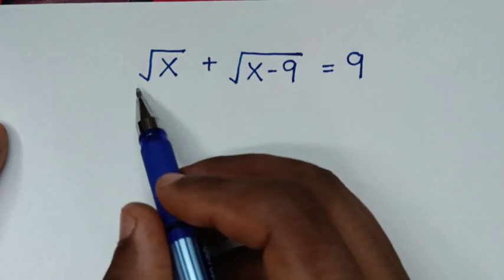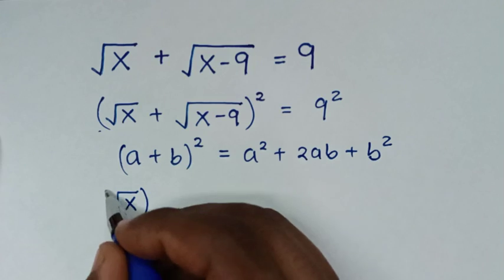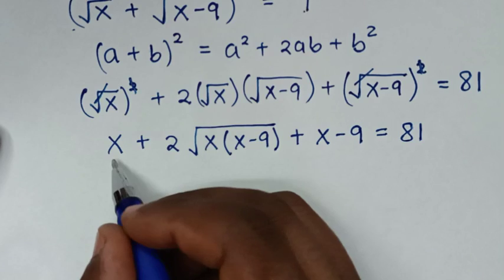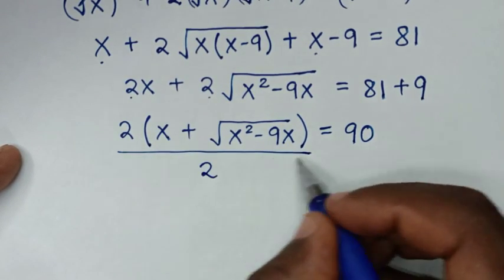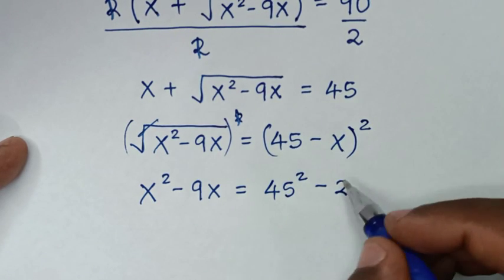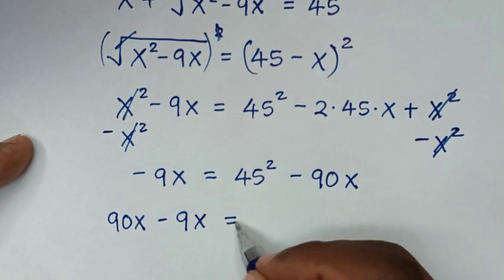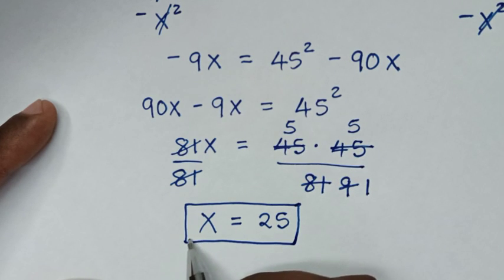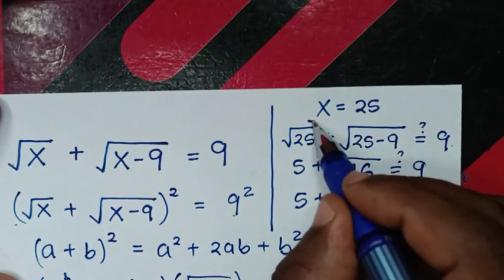Germany - Math Olympiad Algebra Problem